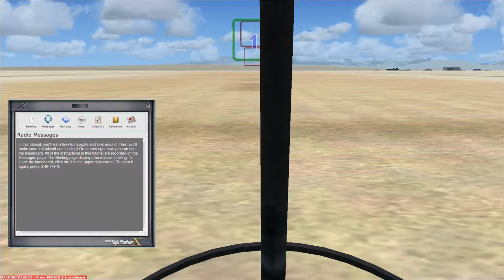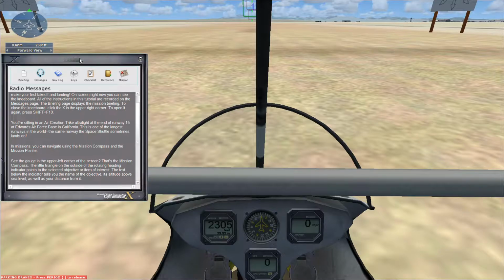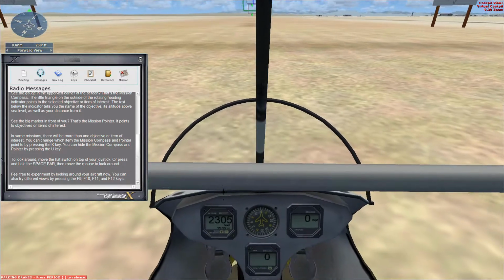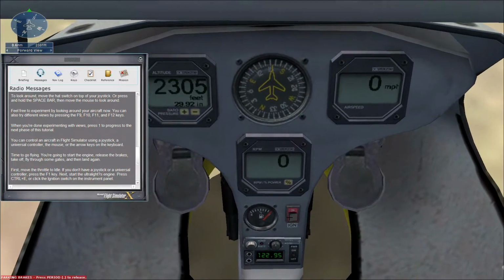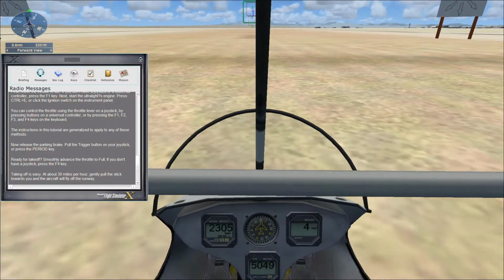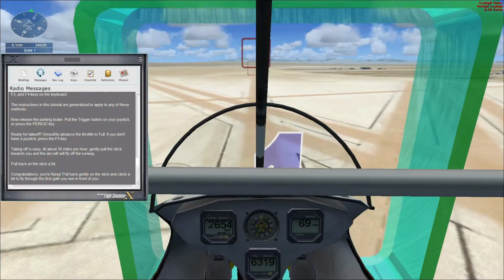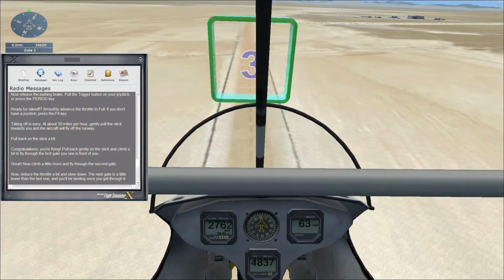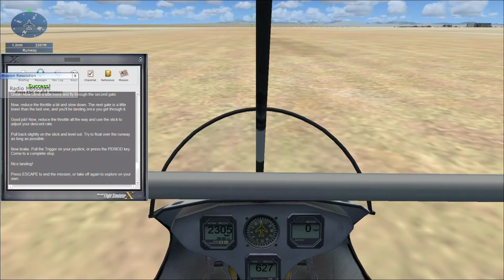Flight Simulator X | Tutorial 1 : First Takeoff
Ready to start flying? This first tutorial takes place at Edwards Air Force Base in California (KEDW). Your Trike ultralight is parked at the end of runway 15, one of the longest runways in the world!

You'll learn the basics of navigating and looking around, then you'll take off, fly through a series of gates, and land back on the same runway. It's easier than you think!